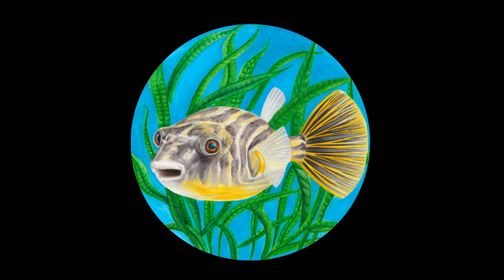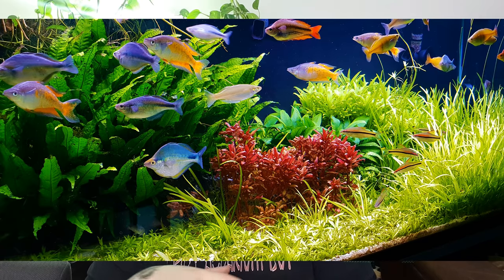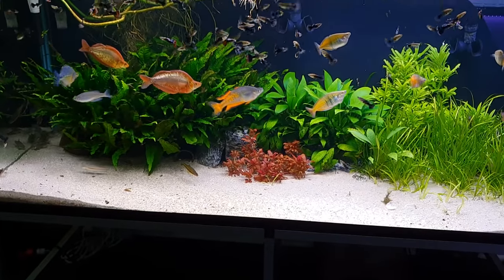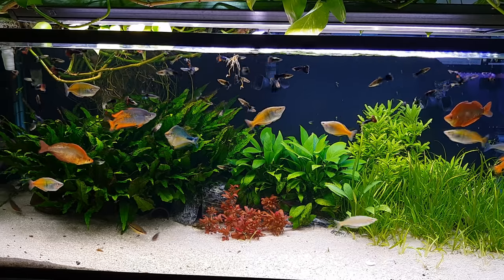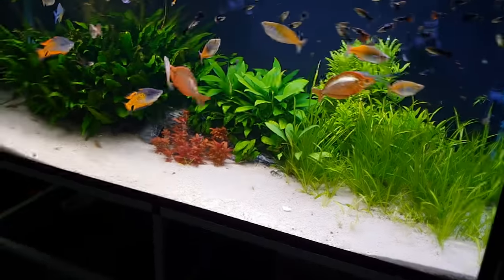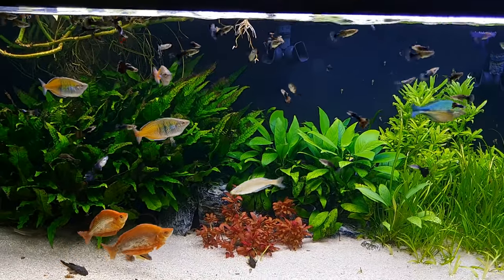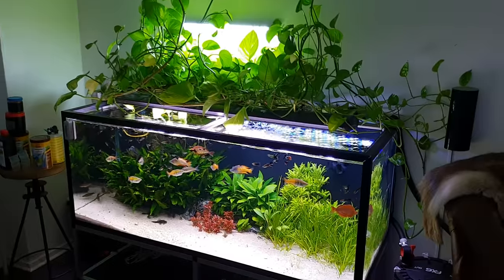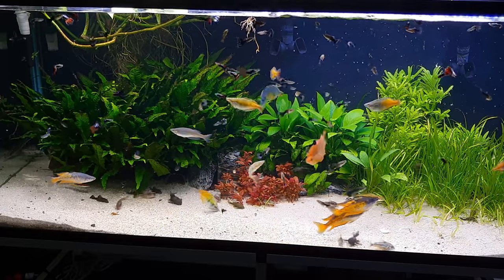Soon to be the 145 gallon Guppy Aquarium!!!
The heavily planted 145 gallon aquarium is going to be my new Big planted Guppy tank!